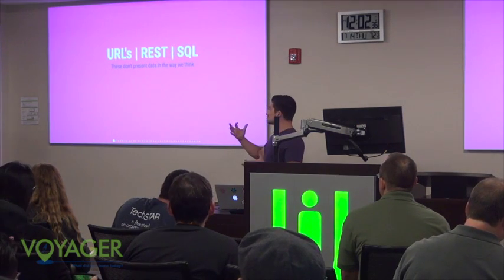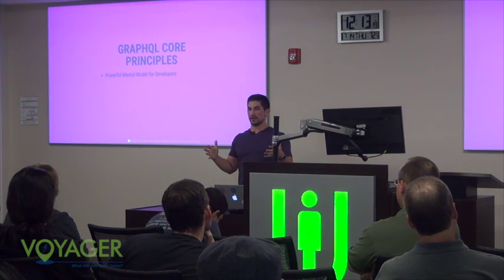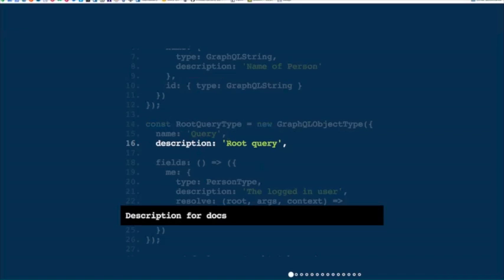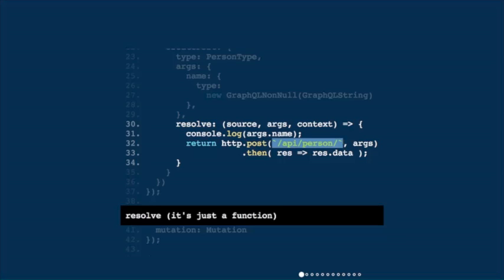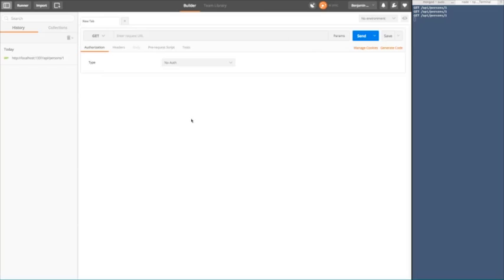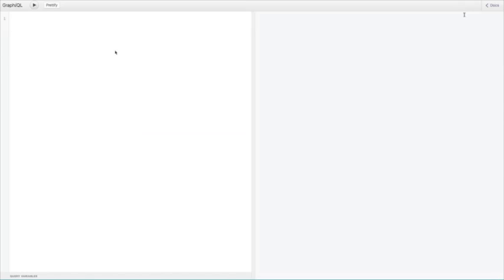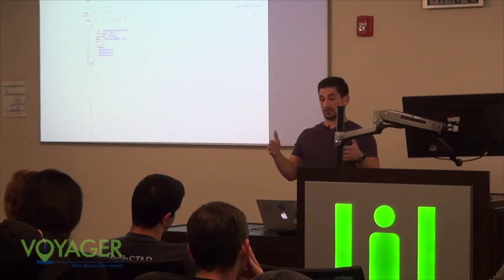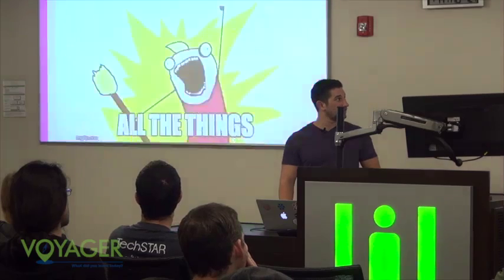GraphQL The Evolution of Data Fetching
Long Live GraphQL!

Lunch and Learn Tech Talk given at Ultimate Software